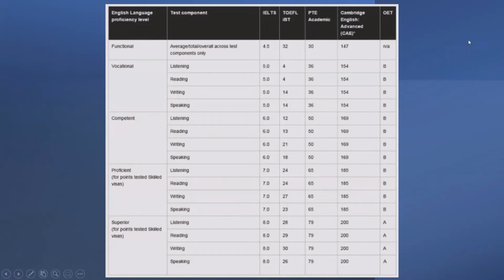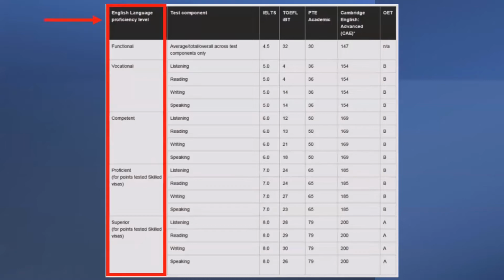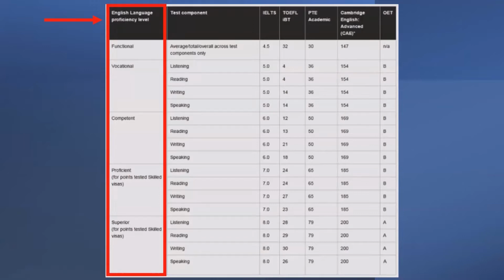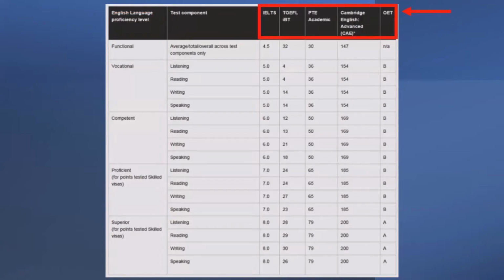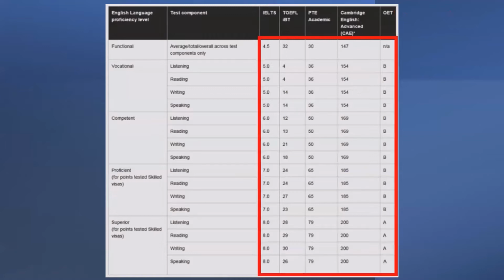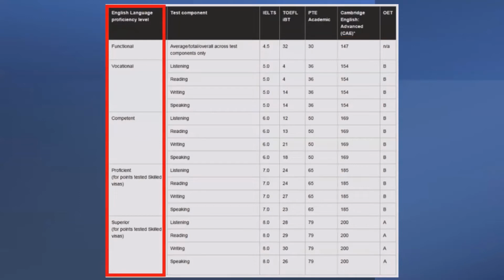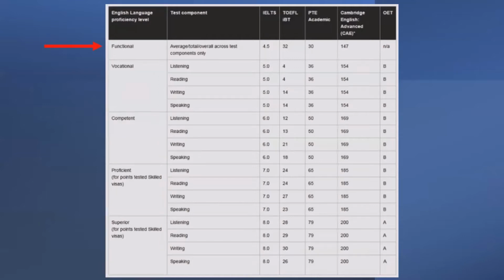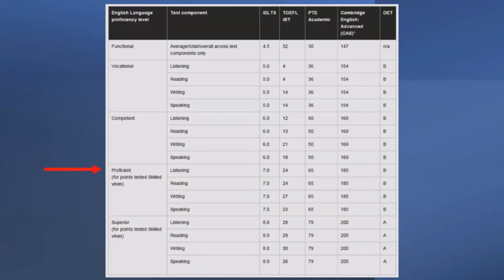If you want to study in Australia, complete Academic English, here's how?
I look at the difference between General and Academic English, to help you in making a decision on which English you should study, and to help you with enrolling in an institution, in Australia.

I look at the different types of tests, and scores and provide tips on which English test may be the best for you, as well as what you can do if you need extra help to improve your English level further.

Here are a few links that you may also find useful:

Department of home affairs - English language eligibility (English language evidence exemption)

If you like these videos and find them helpful, please share them with your

CHAPTERS:
00:00 Introduction
00:51 General vs Academic English
01:20 Explaining Academic English Scores
01:50 5 Different English tests accepted in Australia
02:15 English level scores (Bands) briefly explained
04:19 Minimum level required for Vocational Education
05:16 Minimum level required for University
05:46 A few BONUS Tips to consider
05:50 Tip 1 - A completed course in English back home
06:10 Tip 2 - You may be exempt from undertaking a Test
06:29 Tip 3 - Study at an English school to improve
07:00 Tip 4 - Use to tutor to improve your English
07:24 How many weeks does it take to improve English at an English school
08:40 Tip 5 - Which Academic English test should I do?

All information provided is based on opinion and research. While all information provided is intended to be as accurate as possible at the time of recording, it is important for the viewer to undertake due diligence and consult migration legal matters with a qualified Migration Agent in Australia.

- Rob